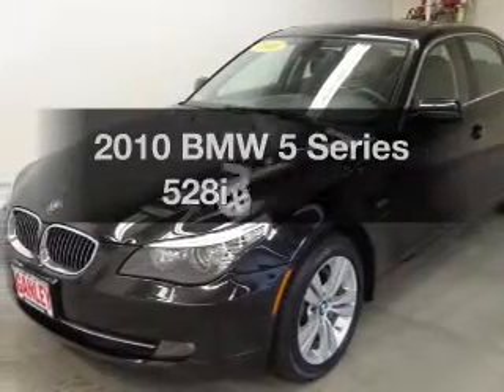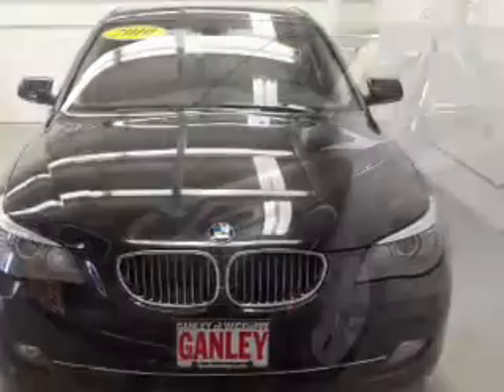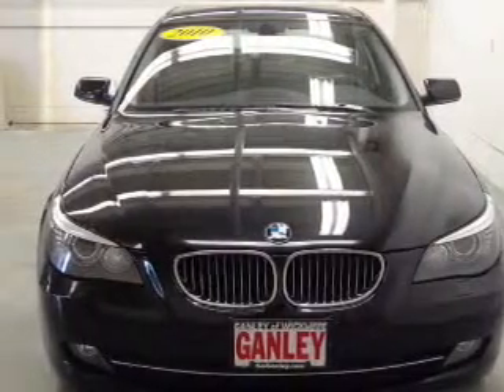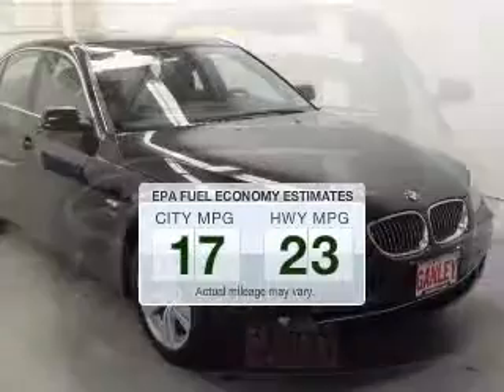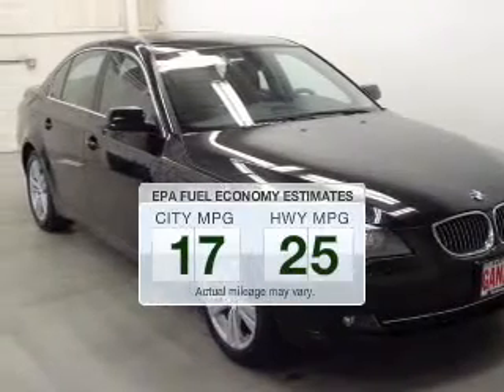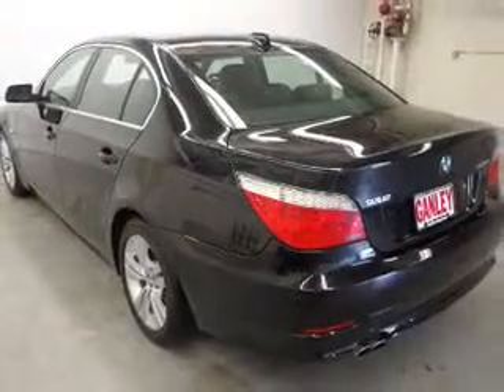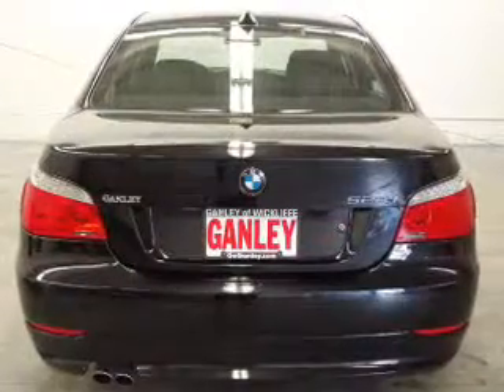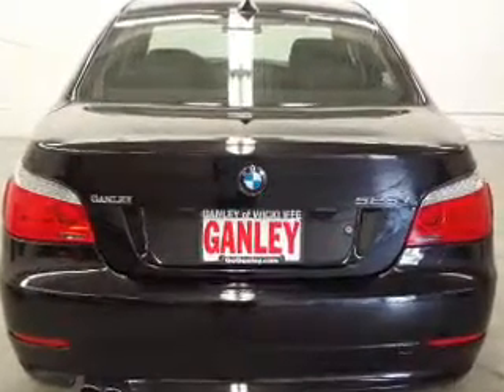2010 BMW 5 Series - Wickliffe OH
Year: 2010
Make: BMW
Model: 5 Series
Trim: 528i xDrive
Engine: 3.0 liter inline 6 cylinder 24 valve
Transmission: 6-Speed Automatic
Color: Black
Mileage: 59757
Address:
28840 Euclid Avenue